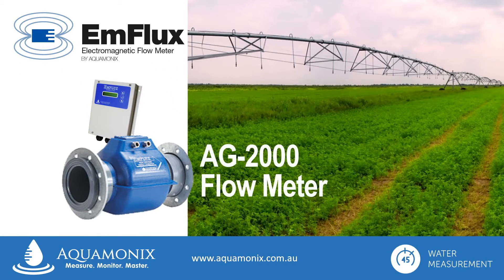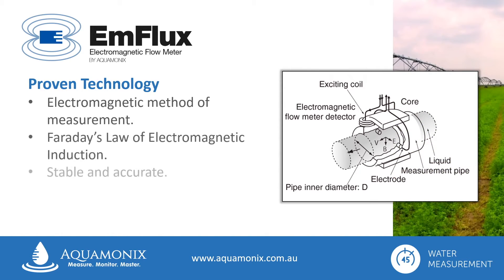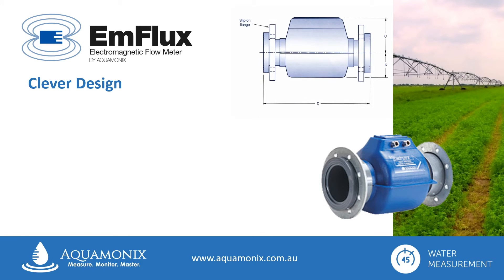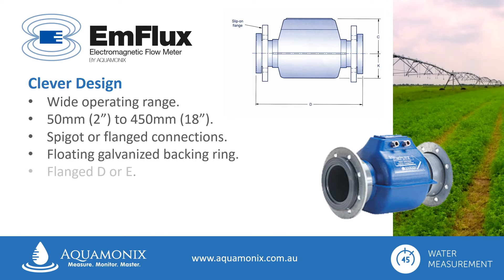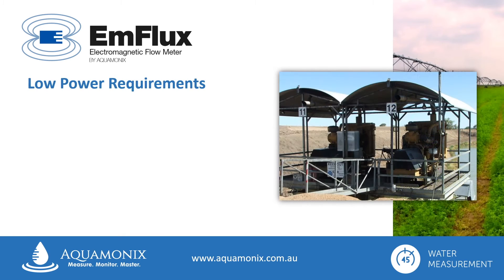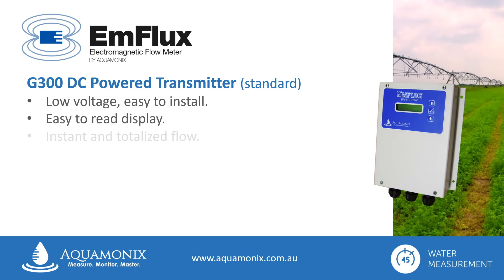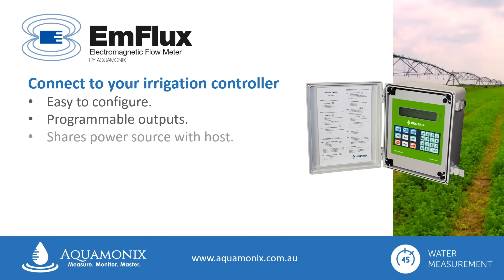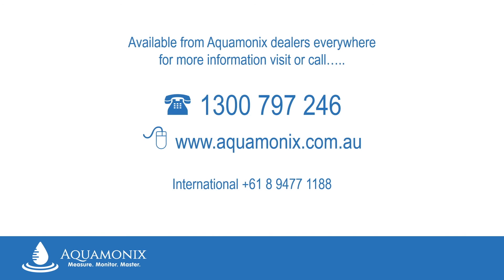Introducing Emflux AG2000 Flow Meter for Agriculture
Our AG2000 Flow Meter is a ready to install bundle designed to provide accurate and reliable water flow measurement for centre pivot, fixed irrigation and pumping applications. The long service life and competitive price of this Australian made product make it a robust alternative to inferior imported meters.

Another innovative solution from Aquamonix.